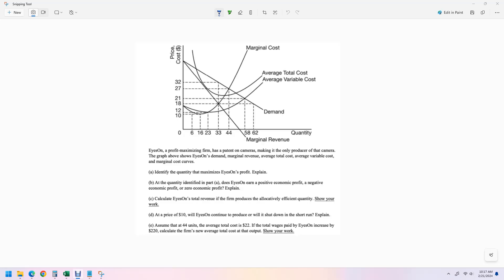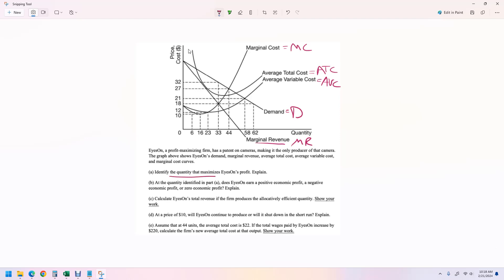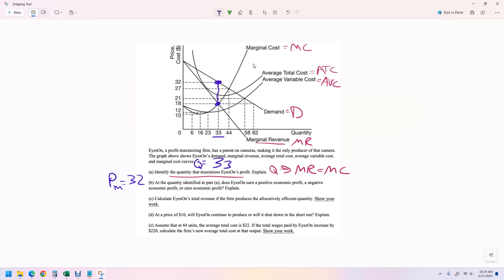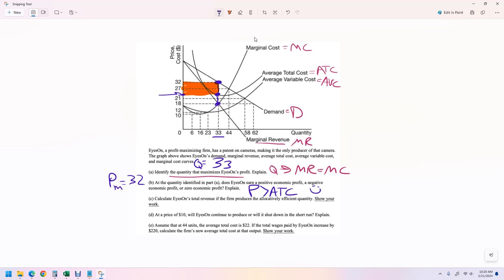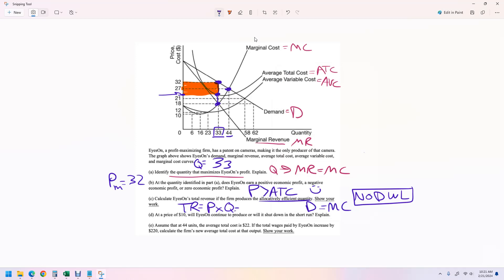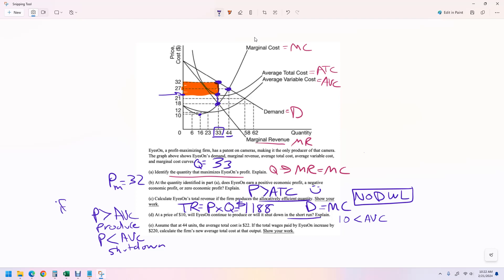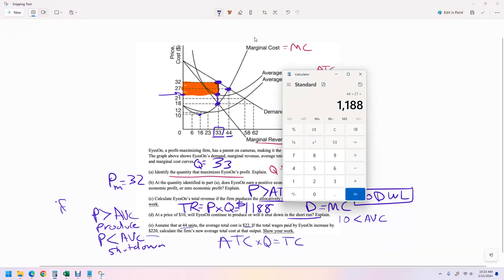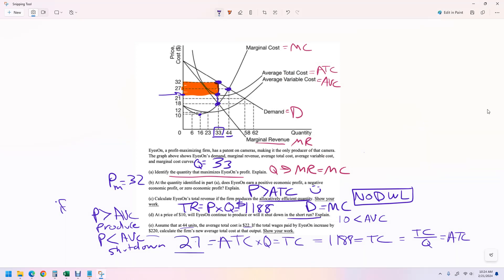AP Micro Monopoly Practice Problem like some FRQs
EyesOn, a profit-maximizing firm, has a patent on cameras, making it the only producer of that camera.  The graph above shows EyesOn's demand, marginal revenue, average total cost, average variable cost and marginal cost curves.

Identify the quantity that maximizes EyesOn's profit. Explain.